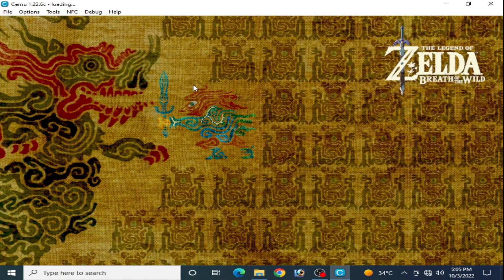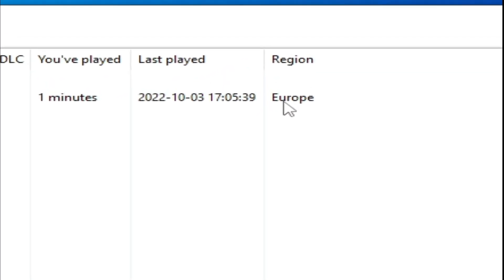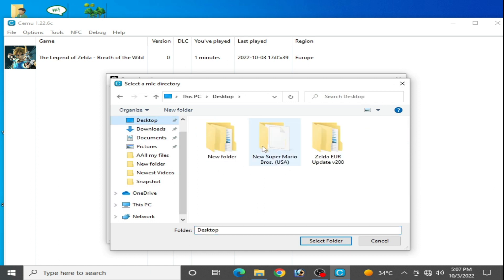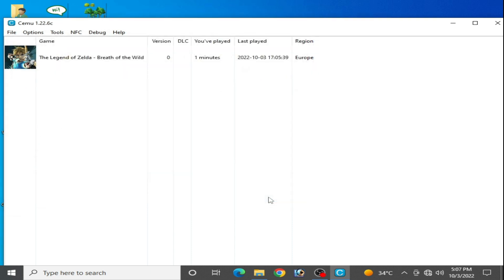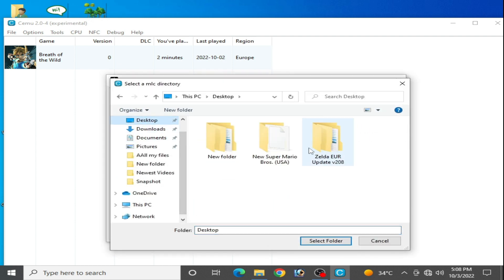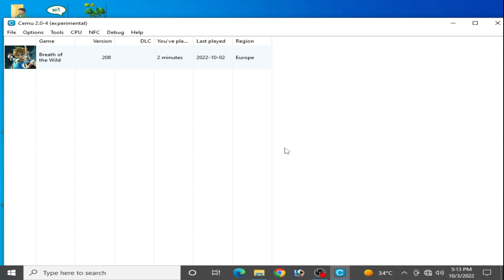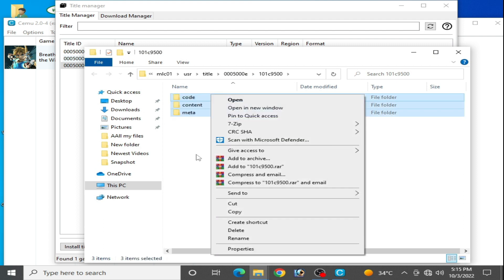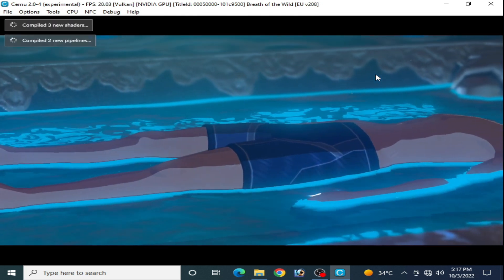How to Fix Error You Must Perform a System Update to play Zelda BoTW in Cemu Emulator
Hello Friends,
In this video I have showed how to fix error you must perform a system update to play zelda BoTW in cemu emulator.